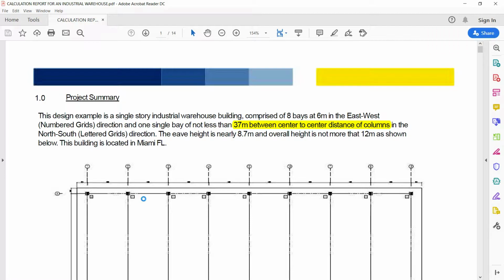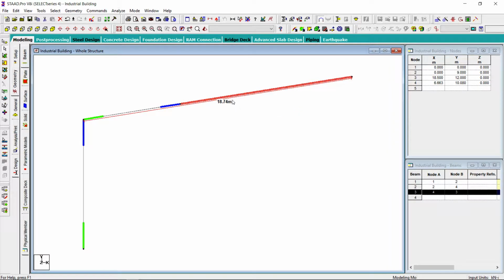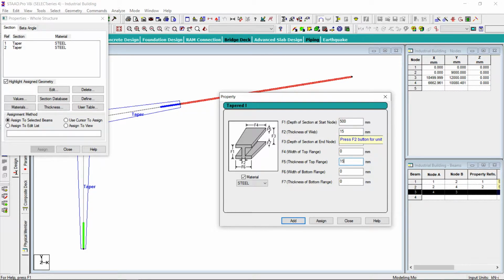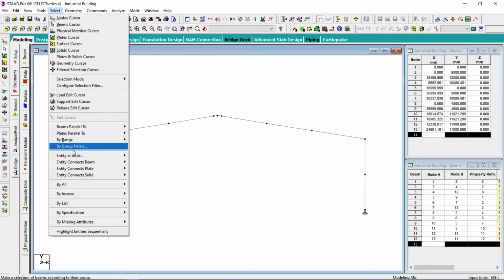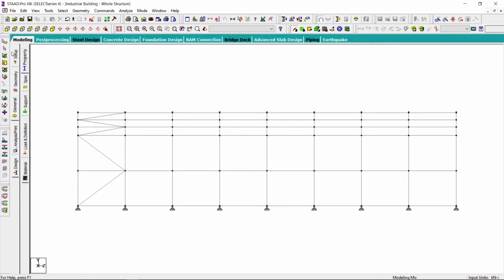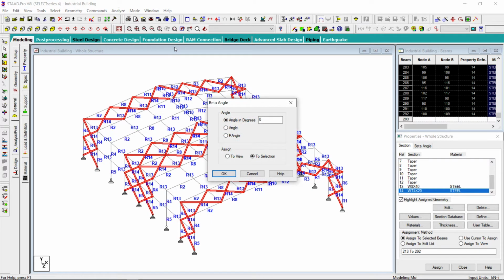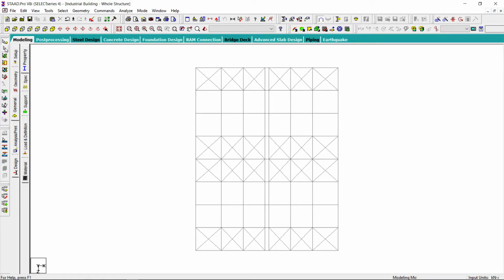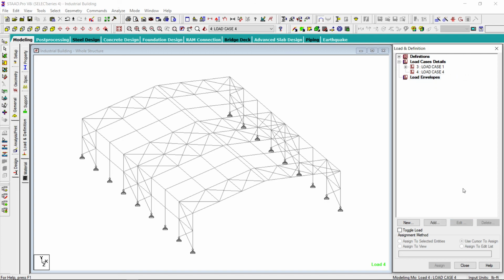Design of an Industrial Warehouse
A steel structure is designed as an industrial warehouse